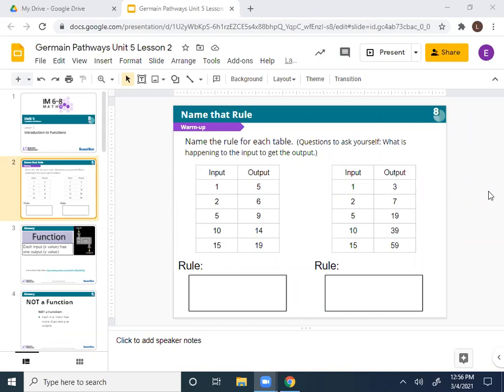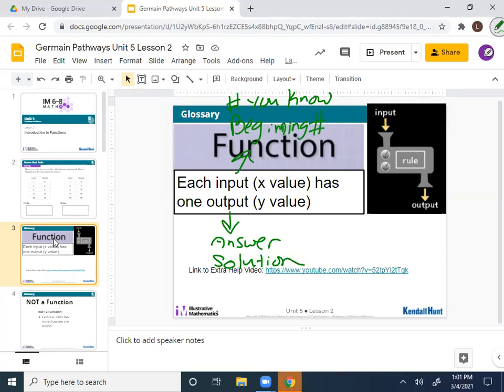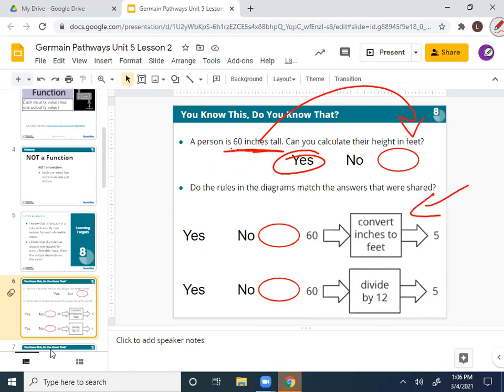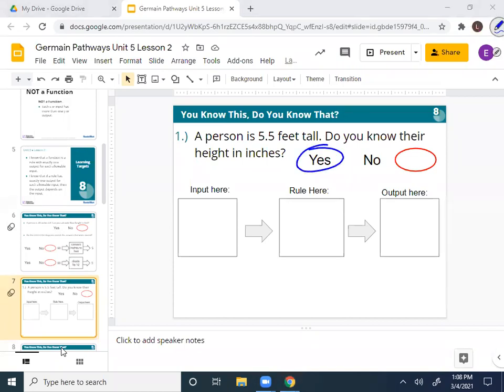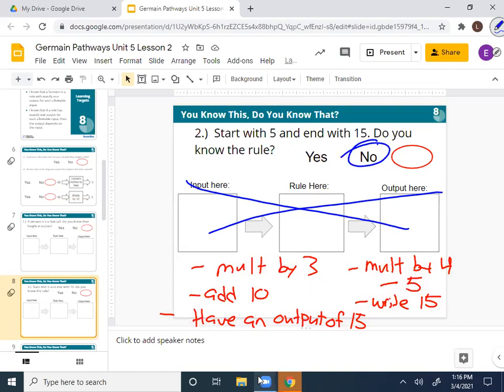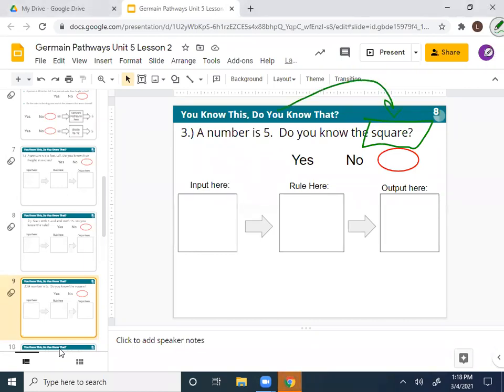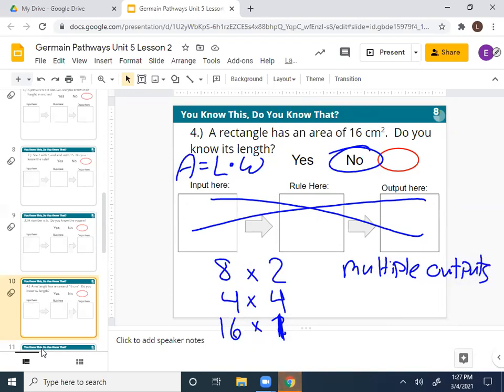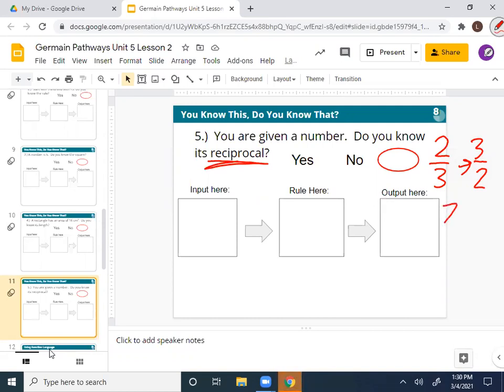Pathways Unit 5 Lesson 2